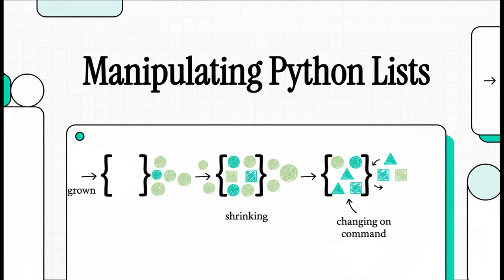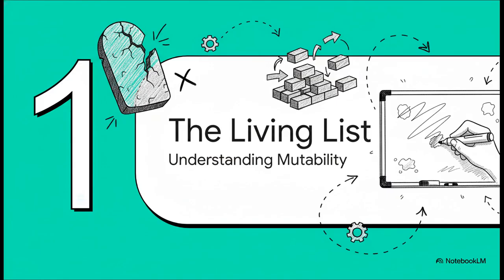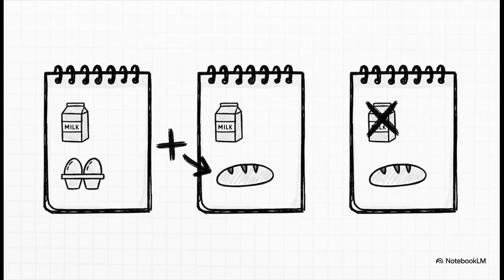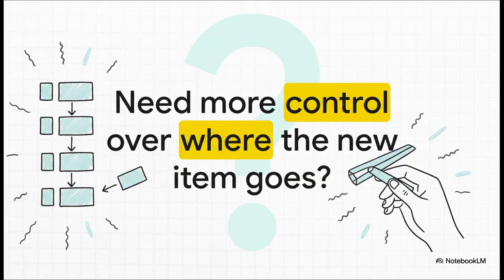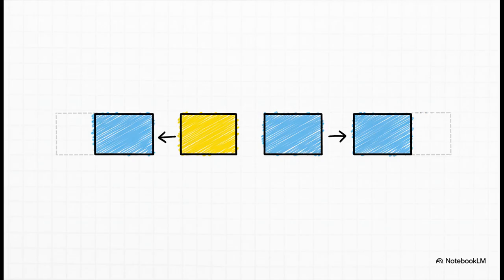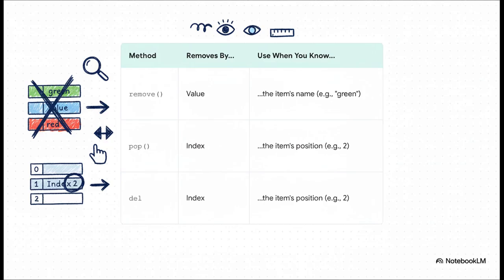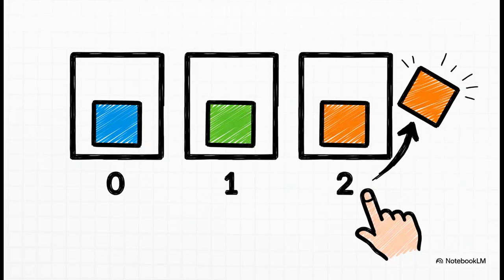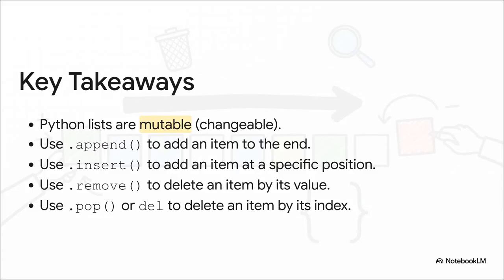Manipulating Python Lists Ch2.4